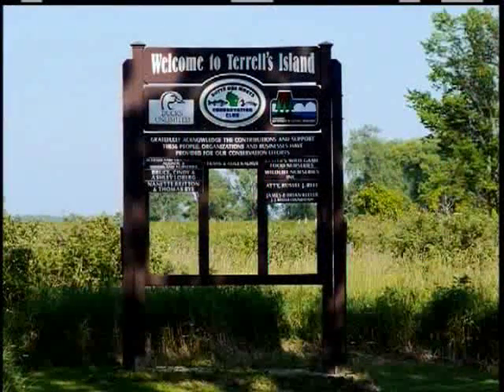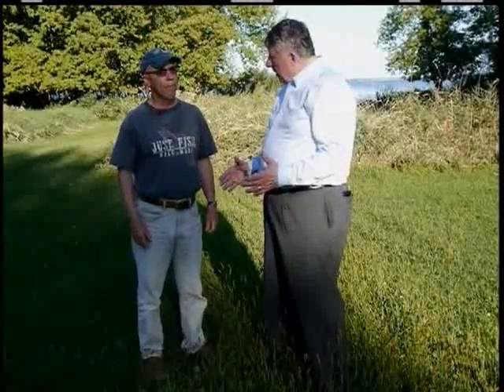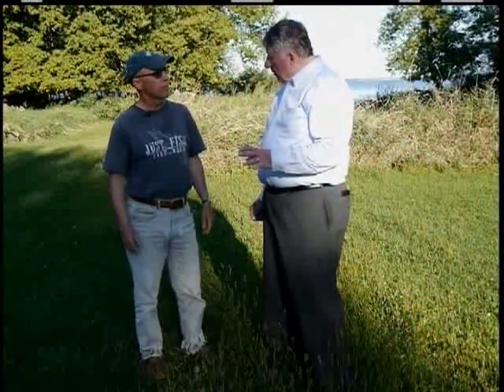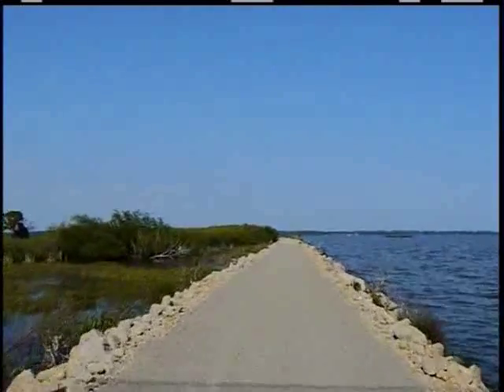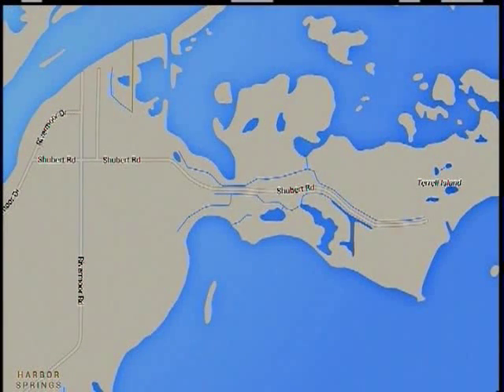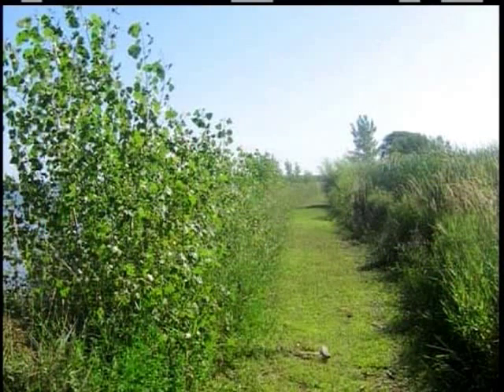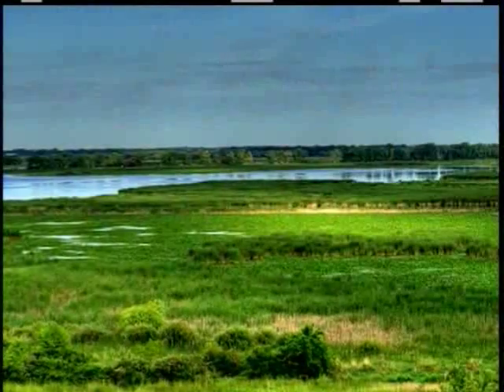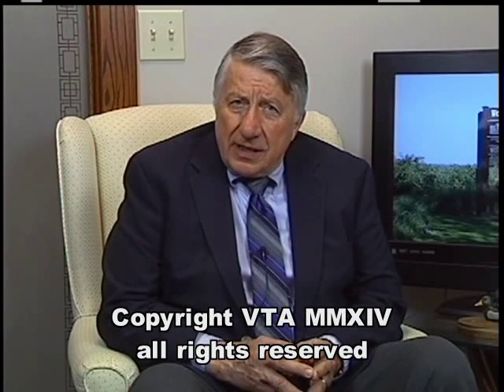Terrell's Island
Terrell's Island Breakwall Trail

The Butte des Morts Conservation Club hiking trail on
Terrell's Island at Lake Butte des Morts is finished. Visitors
can take a unique hike atop the breakwall trail out on the water.

In 1994 the Butte des Morts Conservation Club (BDMCC) was born
from the efforts of three men with a common vision.
That vision was to Conserve, Preserve, and Restore (give CPR to)
precious and endangered wildlife habitat within Lake Butte des Morts,
its' adjacent watershed and wetlands. The Club cares for 1,201 acres
of wetlands on Lake Butte des Morts known as Terrell's Island.
Restoration projects for these wetlands make up the bulk of BDMCC
efforts though we also partner with other conservation organizations,
and the Wisconsin Department of Natural Resources (WDNR), on projects
involving the Winnebago Pool, as well as the Fox and Wolf Rivers.